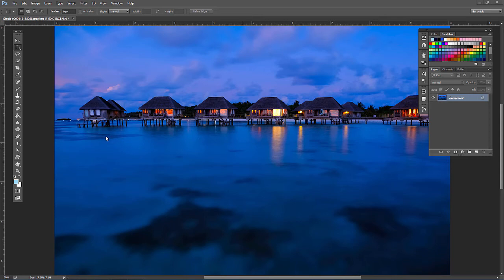Photoshop Course: Tools In-Depth Course Conclusion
If you're not watching this video as part of the playlist for Photoshop Course: Tools In-Depth, be sure to go here for the Photoshop In-Depth: Tools Course

For more Photoshop courses and more go to my primary design and education web

About Me:
If you’re looking to learn more about Photoshop, Illustrator, InDesign, typography, design principles, and visual communication, you’ve arrived at the right place! While there are many places on the internet to learn about design, there are a few reasons to learn here:

I’m a full-time university professor of graphic design and digital media (and have been for the last eight years), so I know what teaching methods and explanations work best in these areas.

I’ve worked as webmaster and advertising designer at a regional newspaper, internet development director at an award-winning advertising design firm, technology librarian at a city library system, and managing editor at two international graphic design magazines. I have a BA in communication from Southeastern University, an MA in Journalism and Media Studies from the University of South Florida, St. Petersburg, and a PhD in communication from Regent University. My dissertation focused on mythic branding of Apple’s Macintosh/Mac in their primary commercial campaigns (1984, Think Different, Switch/Real People, and Get a Mac). I’ve studied visual communication and design at all three levels.

My combination of professional experience, formal education, and experience in education has enabled me to produce quality courses that help students become better graphic designers, photo editors, and illustrators.